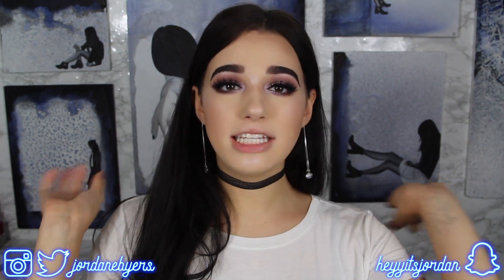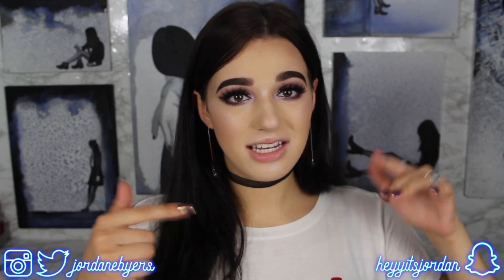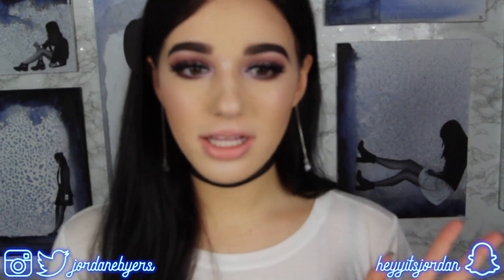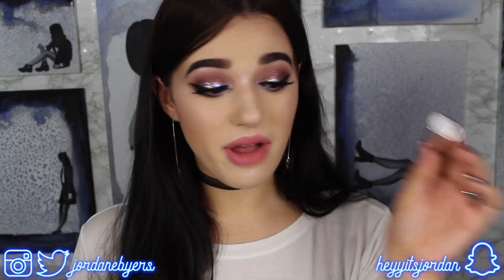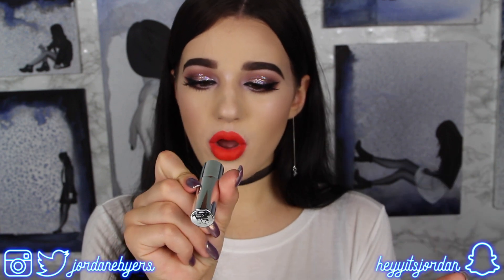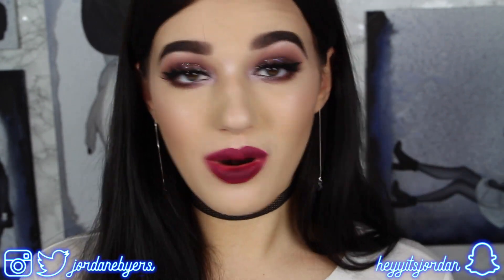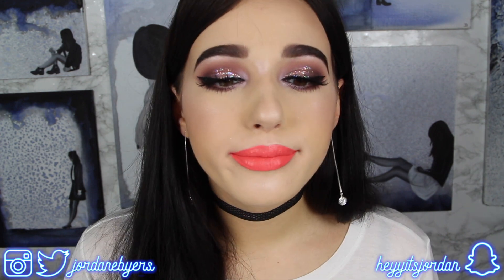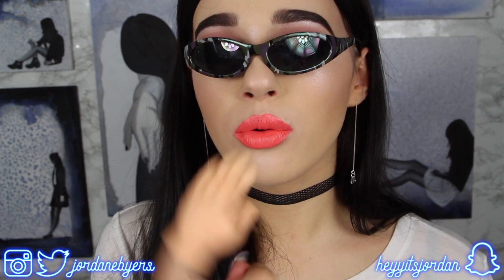BRUTALLY HONEST XO BEAUTY BY SHAAANXO REVIEW | Jordan Byers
Hey guys! I hope you enjoyed my brutally honest review of Shaaanxo's new lipstick line for XO Beauty!

LONIA’S SHOES (shoes for girls with big feet (like me))

XOXO, Joby